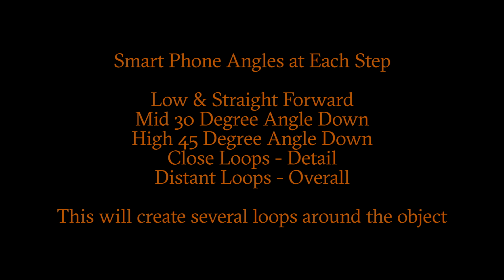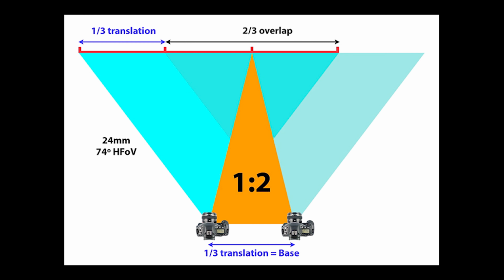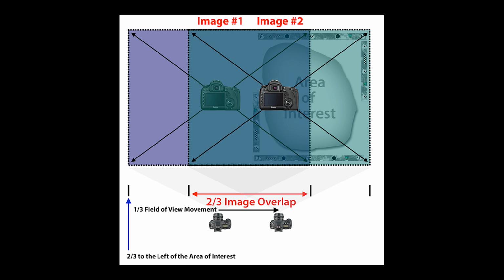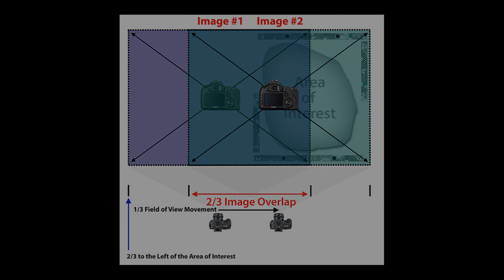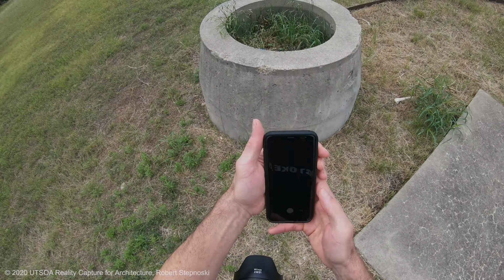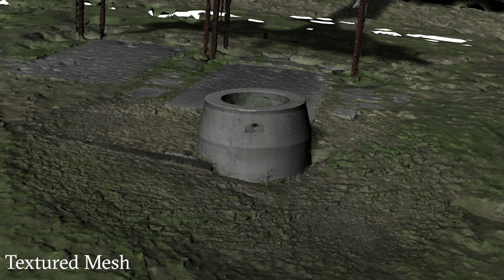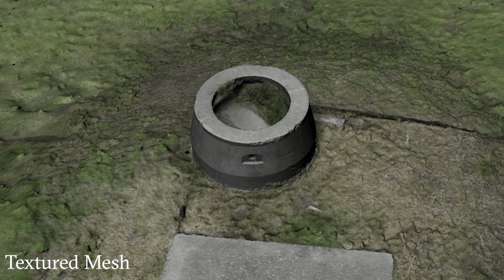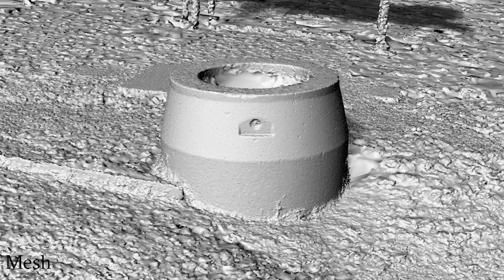Terrestrial Photogrammetry Stone Planter | Reality Capture for Architecture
This is a demonstration for documenting a small object, in this case a wood planter, using Terrestrial Photogrammetry.